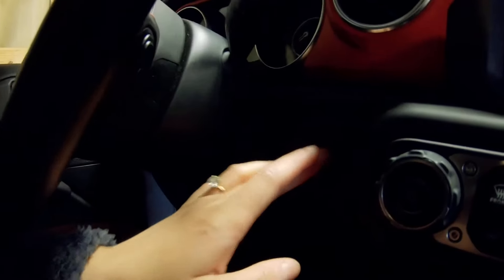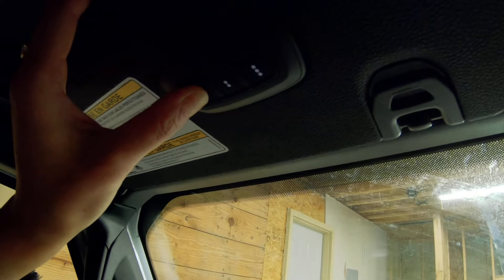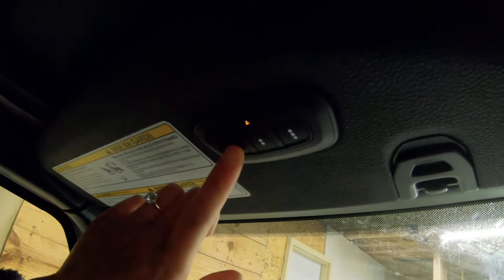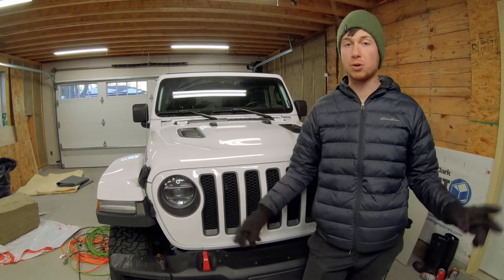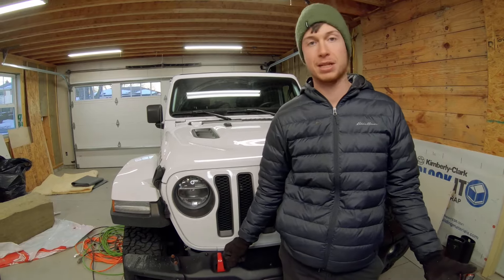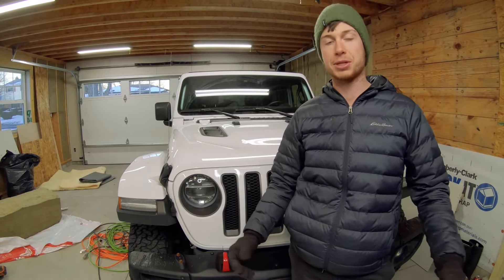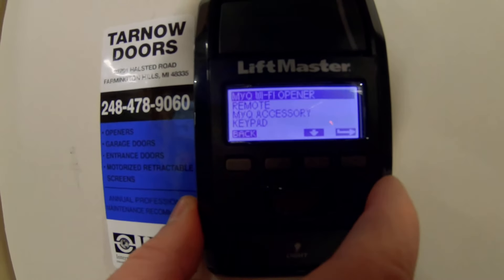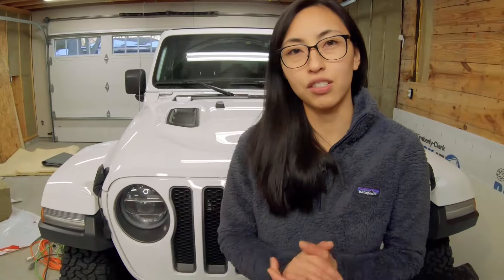Programming your JEEP HOMELINK to your Garage Door Opener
Welcome back to DieseJL! Today on the channel Lisa shows you how to program your Jeep HomeLink (or any HomeLink) to your garage door.

In our case, both the Jeep and the garage door opener were new. The door opener in this case is a LiftMaster 8500W. The process is simple - take the garage door opener into the Jeep and press and hold both buttons at the same time (with the Jeep on) until the light on the HomeLink console flashes slowly or goes solid. Some openers will require you to program the Jeep to your opener, but that depends on what opener you have.

Some other tricks -
Push and hold HomeLink buttons 1&3 to clear any other doors it was paired with.
Your door WILL OPEN (or close) during the initial programming process.
You can also program a HomeLink button to toggle your light!